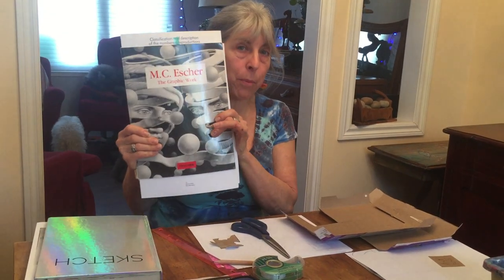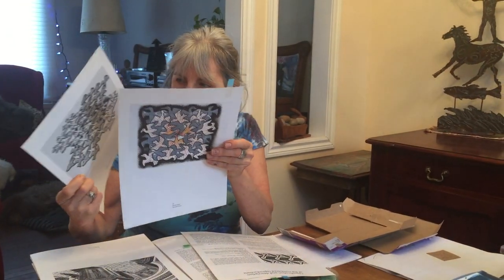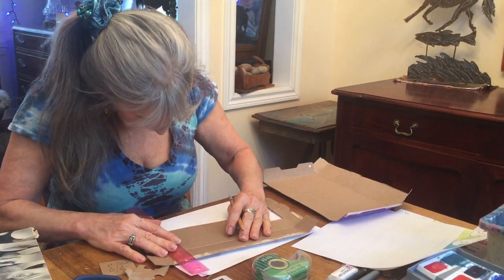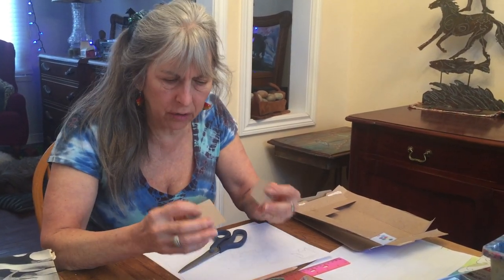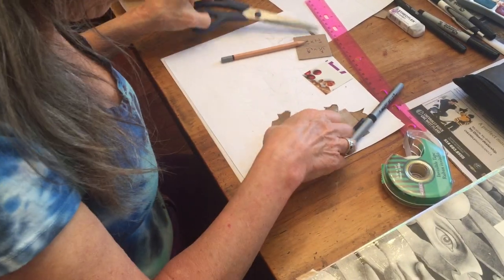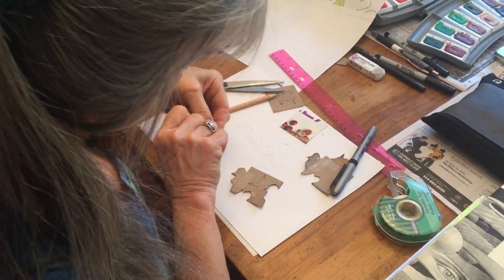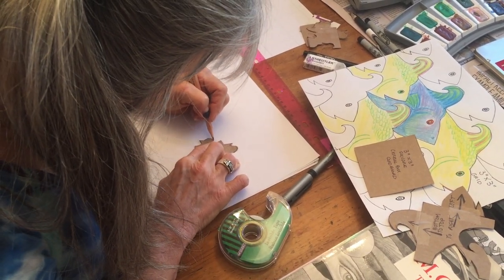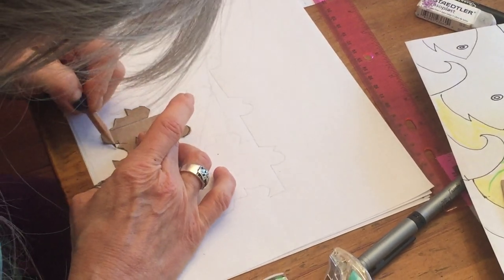Translation Tessellations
A demo of the steps to create a translation tessellation